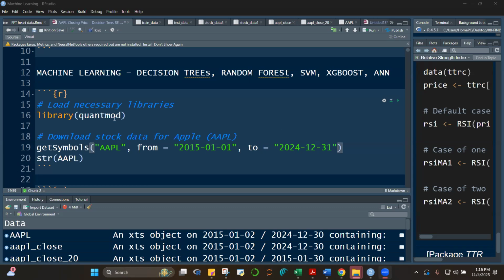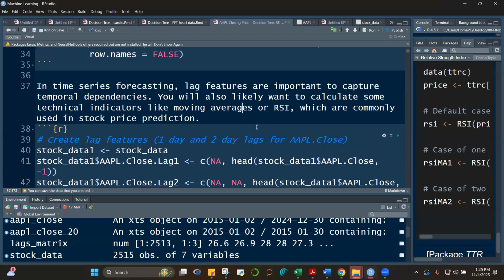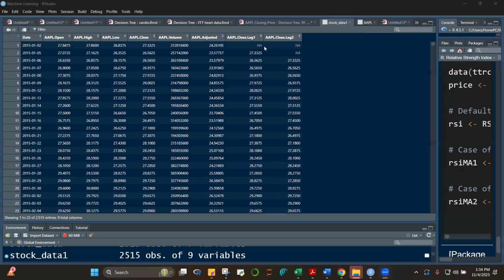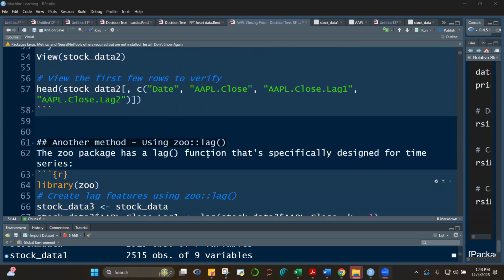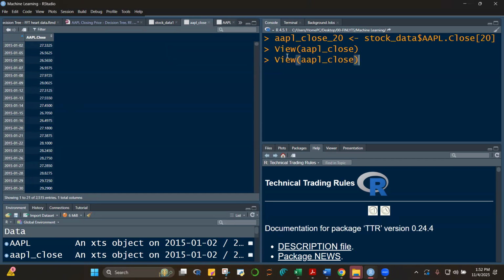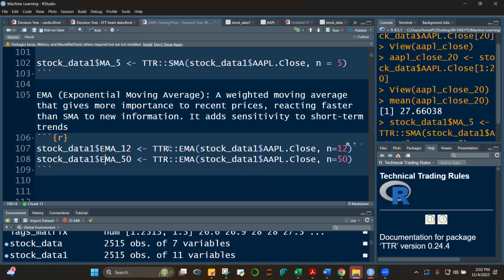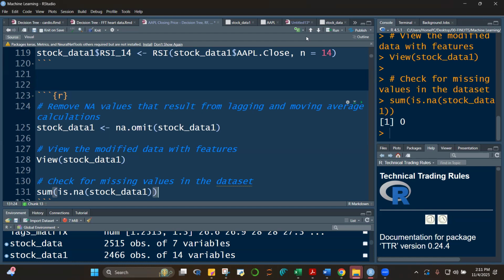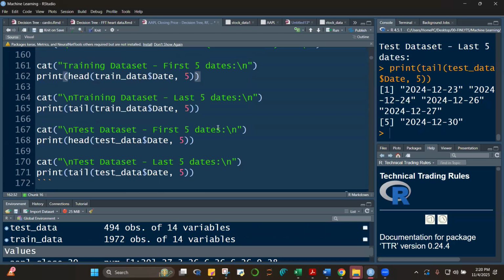FINLYTS K32 NOv 4, 2025 Machine Learning aapl data Regression1